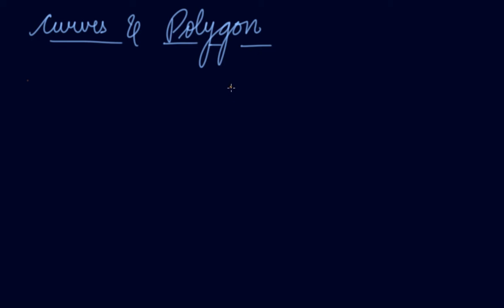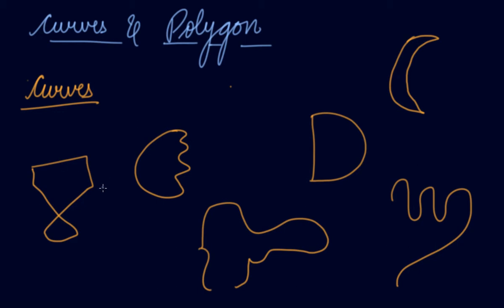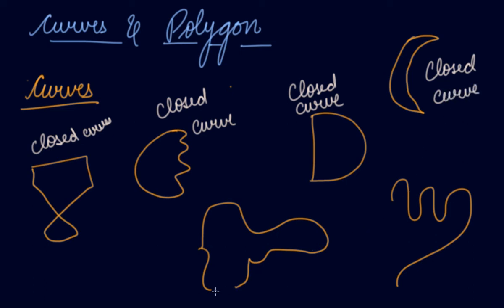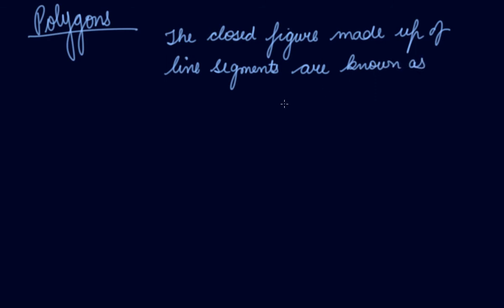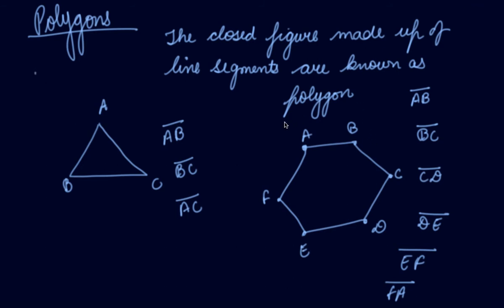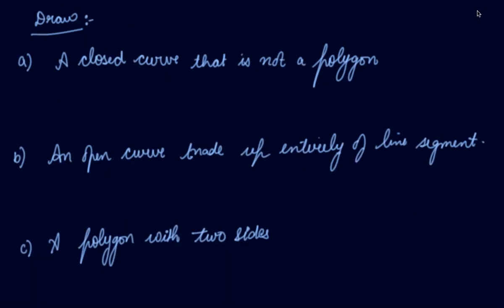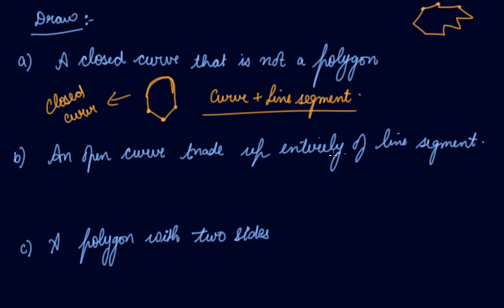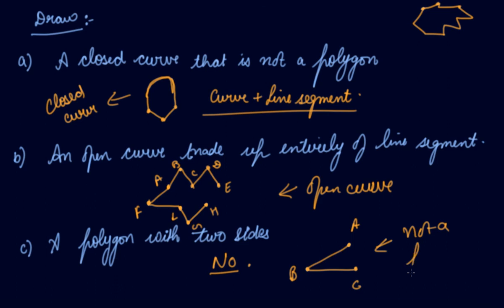Curves & Polygons | Class 6 Mathematics Basic Geometrical Ideas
Curves & Polygons | Class 6 Mathematics Basic Geometrical Ideas by Parul Madan